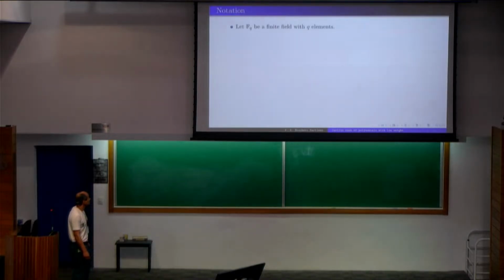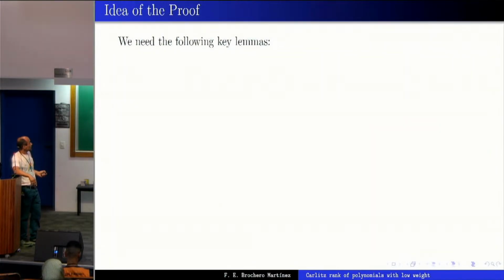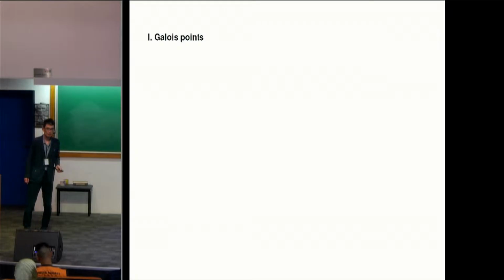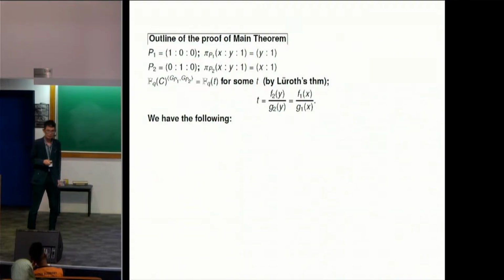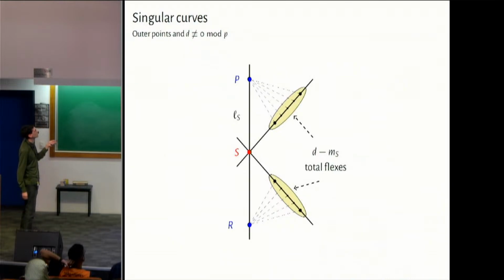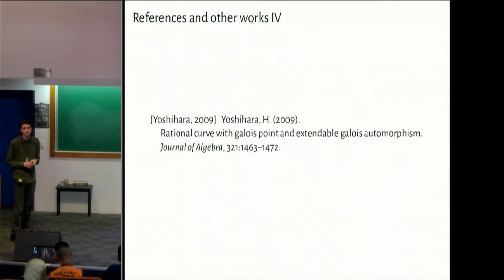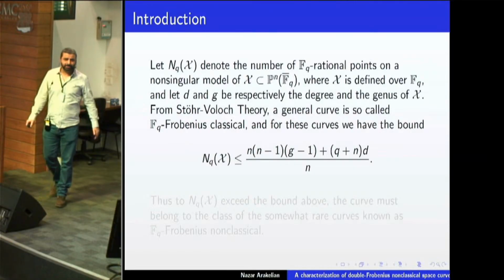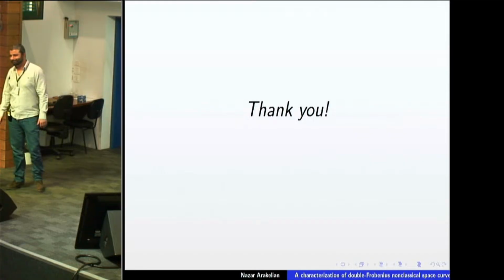Fq16 Conference 2025 – Talk Day 1 Afternoon – Auditorium